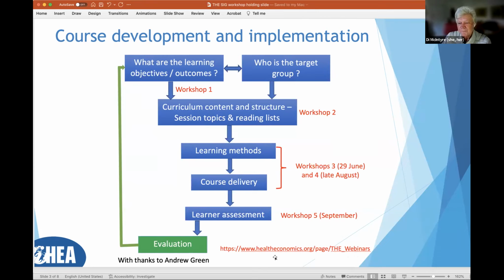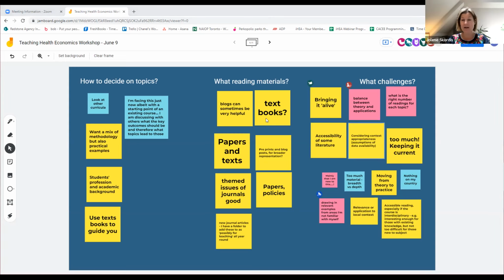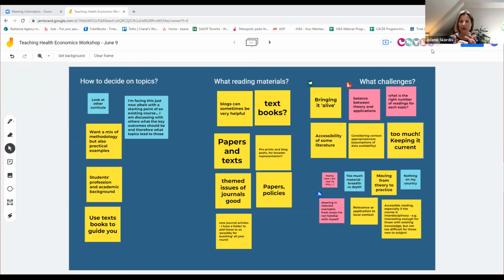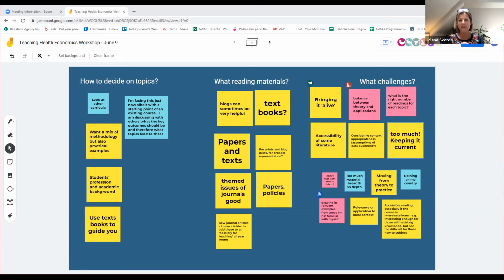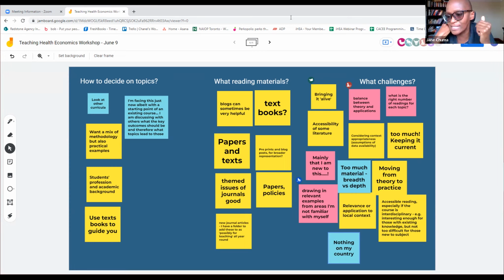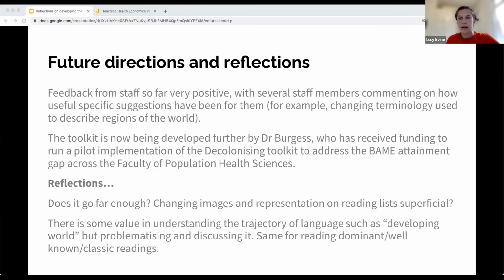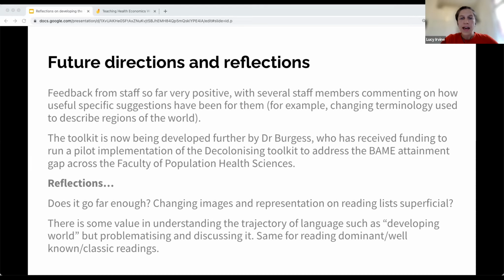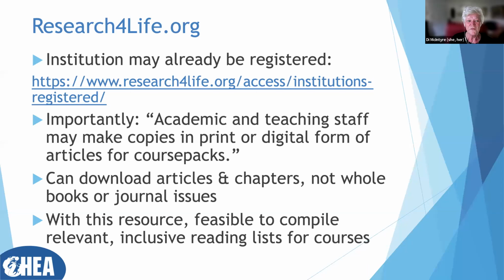Developing Context Relevant and Inclusive Course Outlines and Reading Lists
The Teaching Health Economics Special Interest Group (THE SIG) has organized a series of virtual workshops during 2022. The first workshop provided an overview of curriculum development and writing powerful learning outcomes for health economics courses. If you missed this workshop, you can view the presentations here.

Details for the next upcoming virtual workshops are provided below. All interested in developing new courses or enhancing their own teaching skills are encouraged to participate.

The second in the Teaching Health Economics (THE) virtual workshop series focuses on identifying topics for each session in a course or module and associated reading material. The discussions will highlight the importance of identifying topics and readings that are most relevant to the local context. In addition, the workshop will consider how to ensure courses are inclusive and contain diverse perspectives, based on UCL’s process of developing a toolkit to decolonize global health and development curricula. Finally, information will be shared on how academics in low- and middle-income countries can directly access a wide range of publications to use in their teaching programs at no (or low) cost. The workshop will be interactive, with structured input from participants, facilitated panel discussions and two brief presentations.

Please note: there will be simultaneous translation into several different languages during the workshop, made possible by a grant from the IDRC

Organized By: Teaching Health Economics SIG